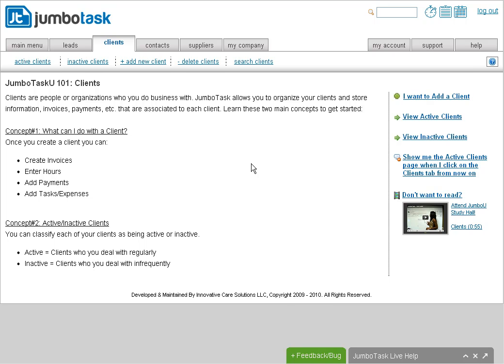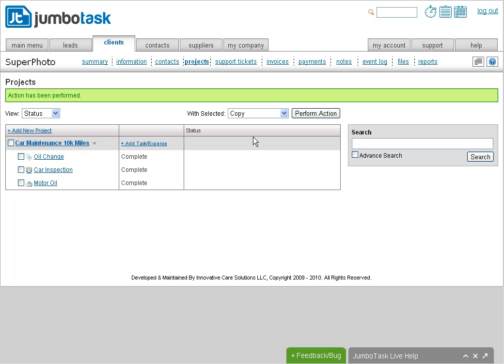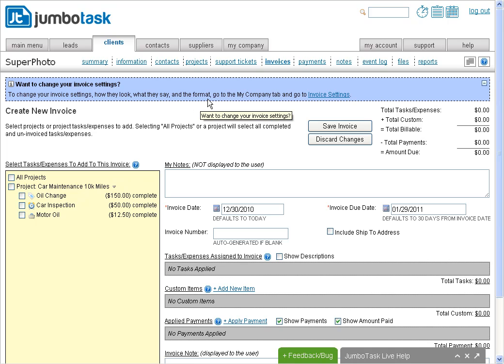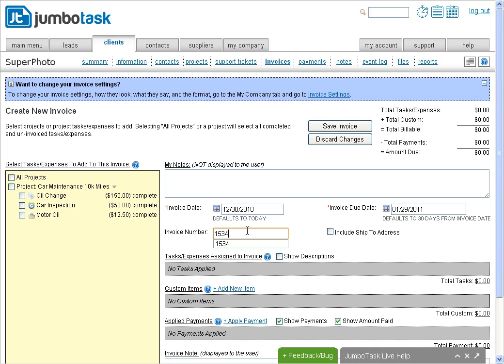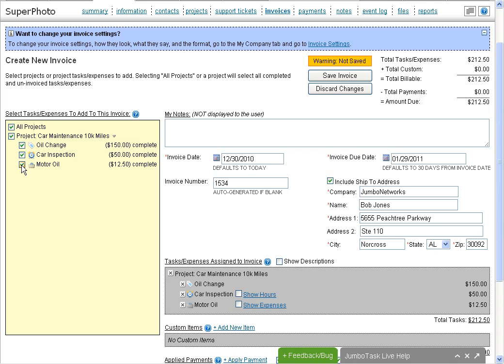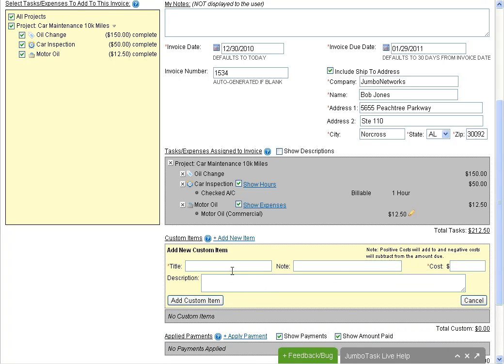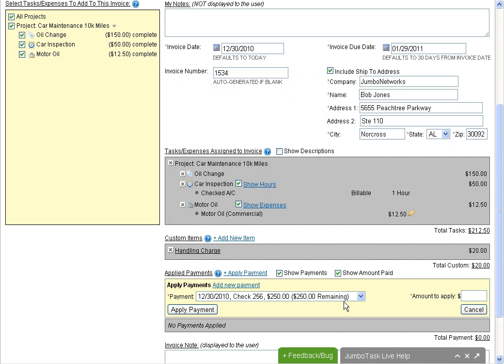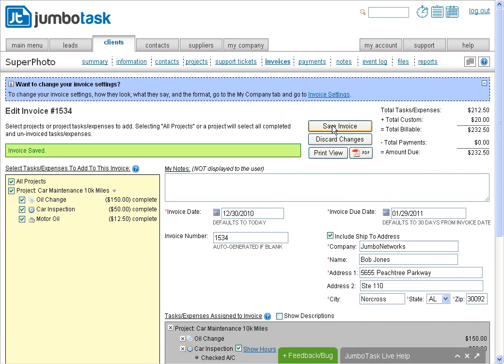JumboTaskU: Invoices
Part of the JumboTaskU instructional series.  This video shows you how to create an invoice in JumboTask.